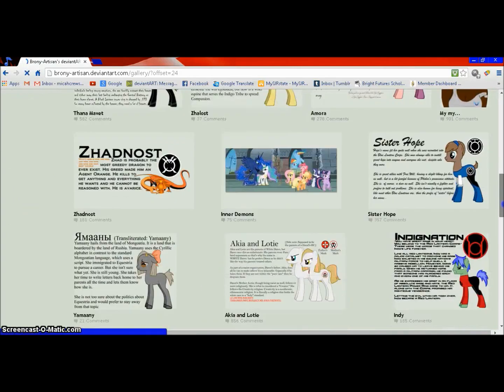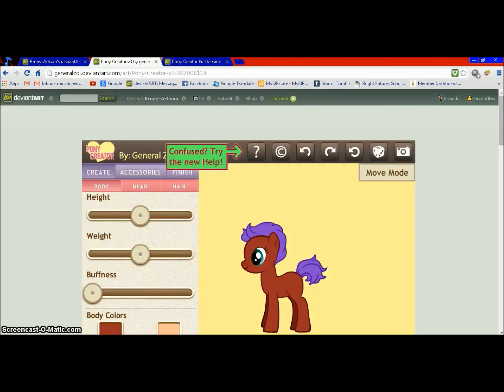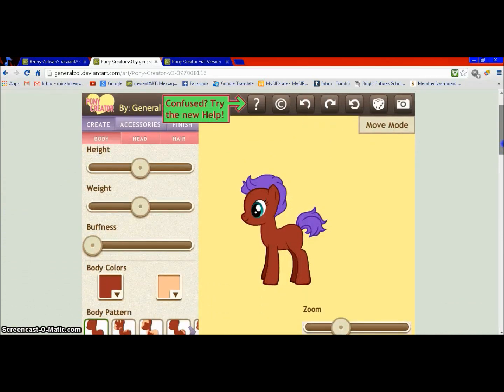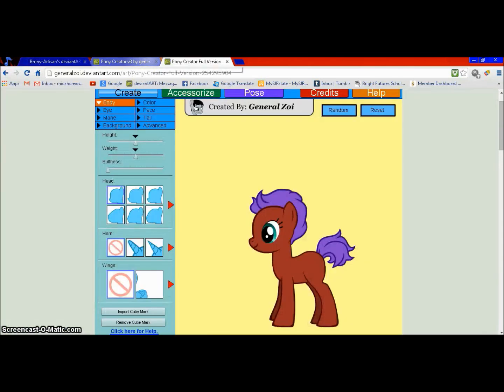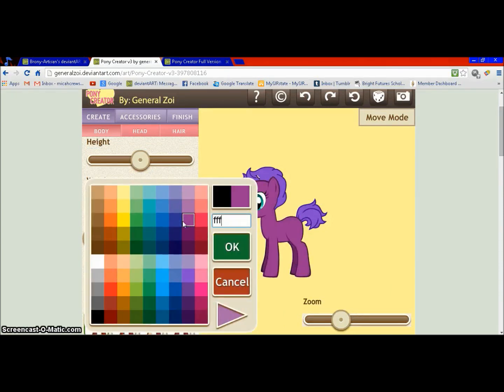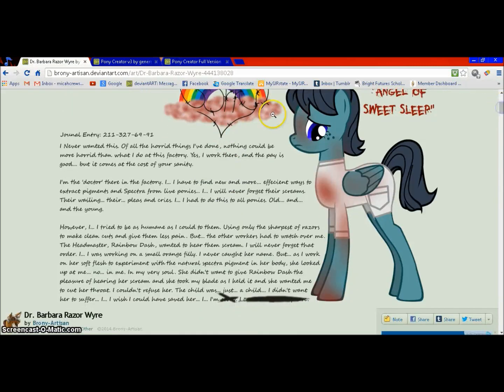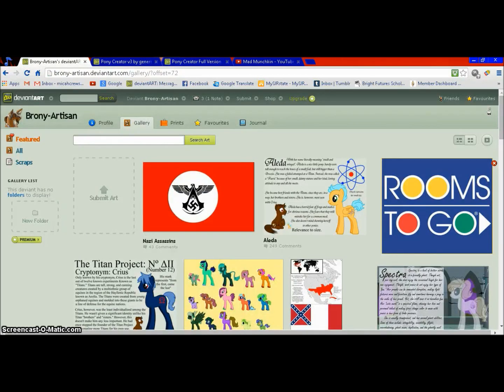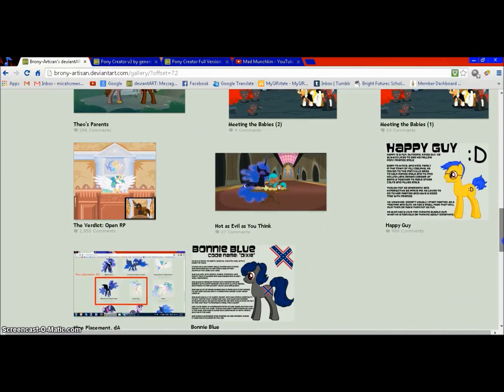How do I make my Pony OCs?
This video displays the route I usually take whenever I make a character for any given purpose. It is just a small 9 minute clip about a general summary. If you need more explanations, I'll be happy to talk to you about it in depth depending on the question.